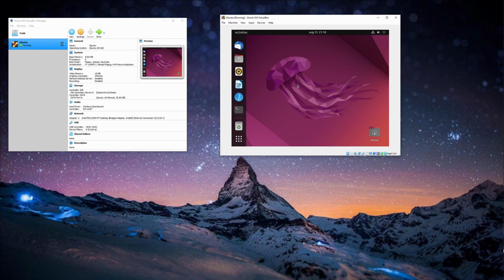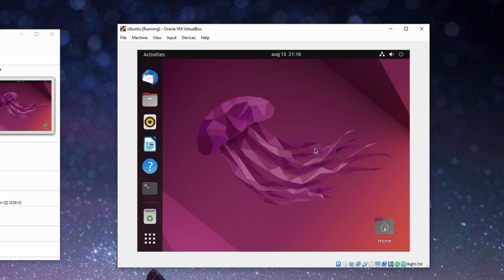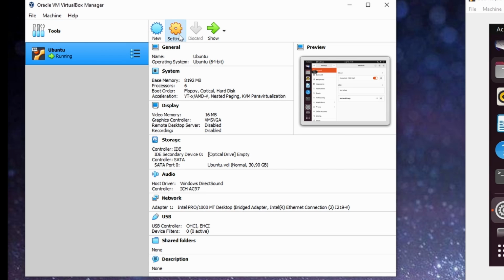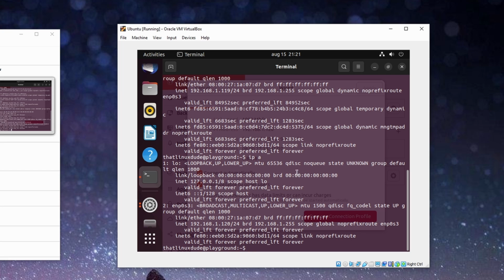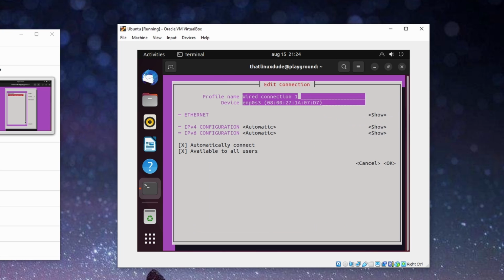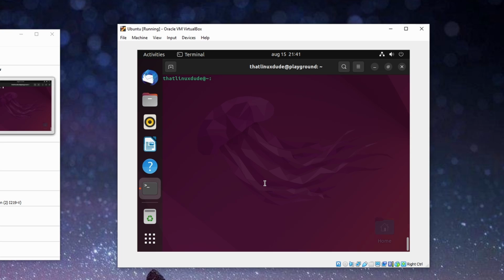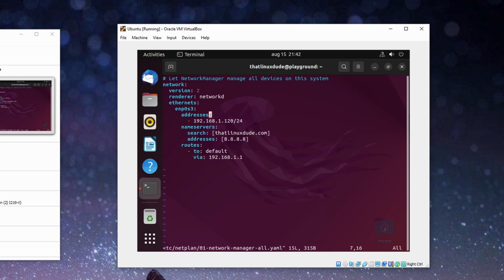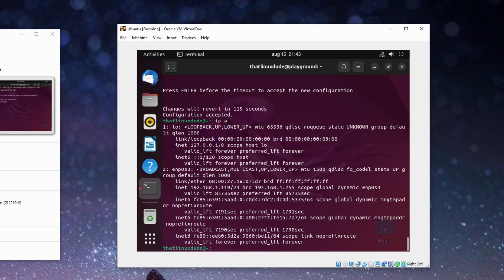How to set a static IP Ubuntu 22.04 LTS (3 ways)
Hey guys! This time a small video on how to setup a static IP address in Ubuntu 22.04 on 3 different ways!! You can find the timestamps of all 3 ways below.

TIMESTAMPS
00:00 Introduction
00:15 GUI
02:52 Command line (nmtui)
04:45 Command line (netplan)